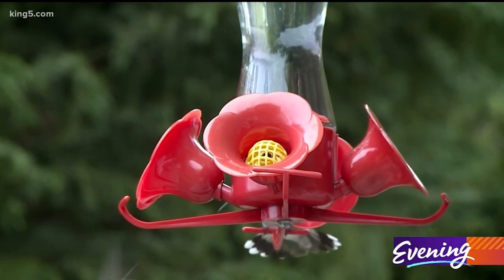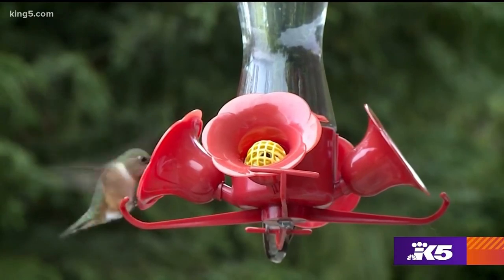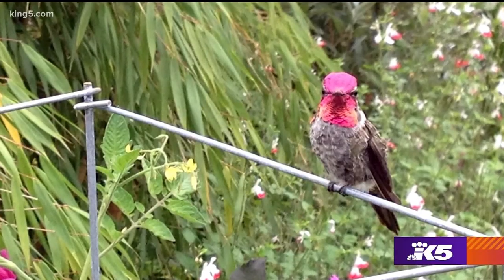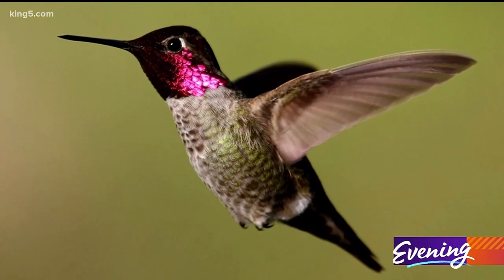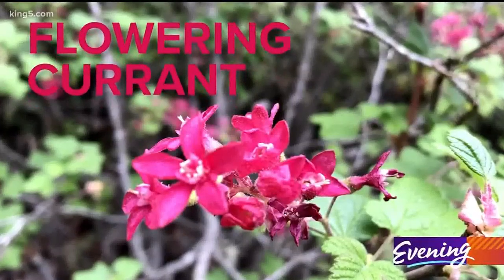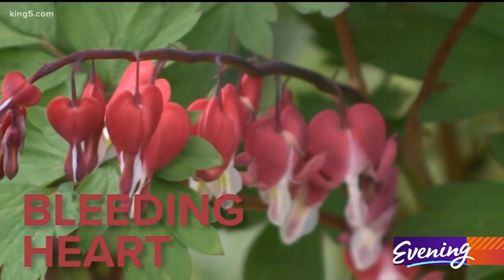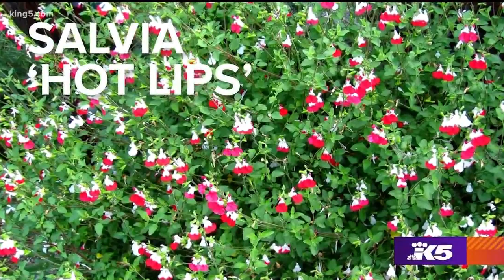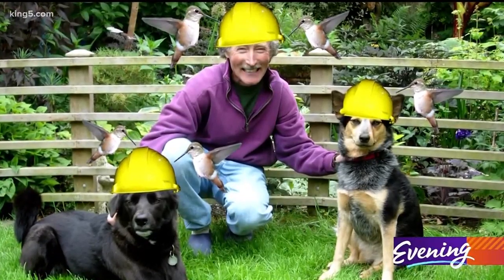How to make your yard a hummingbird heaven - KING 5 Evening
Stuck at home during quarantine? Make some hummingbird friends! Gardening expert Ciscoe Morris weighs in on what kind of hummingbirds we see around here, and what plants keep them hanging around the garden.

"We have two kinds of hummingbirds here. One is the Rufous hummingbird, it’s a smallish one, kind of a brownish red one, and it's got a big orange spot on its gorget but it's the tough guy in the yard.

The other one is the Anna's Hummingbird, right now the male’s whole head is red, and the gorget is red and they stay here year-round.

Now if you want to attract the Rufous hummingbirds, they fly all the way back to Central America and Mexico, they come back in the spring, you want to plant things that are gonna be in bloom right when they come back so they pick your garden for their territory. One of my all time favorites is flowering currant, native to Washington. They see this and they just go bananas because they love the tweedle out of it!

Another great plant are bleeding hearts that grow tall. The hummingbirds just adore those things.

All Salvias attract hummingbirds, but by far my favorite is called Hot Lips - I counted how many flowers were on my Hot Lips last August? Twelve million, seven hundred and eighty two. No wonder hummingbirds can't resist those t

hings!

Another great one is the hardy fuchsia – hummingbirds just go gaga over that nectar.

If you follow my advice, and plant all these wonderful hummingbird attracting plants in your garden, those things are gonna be zooming around doing aerial acrobatics, you're gonna have to wear a hardhat every time you go out to the garden!"